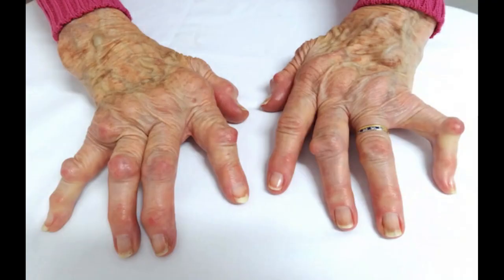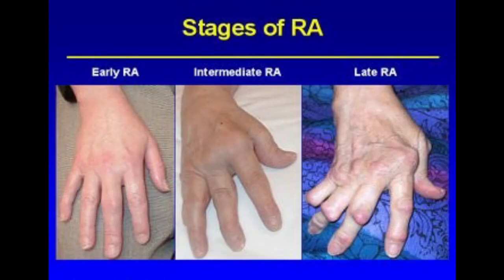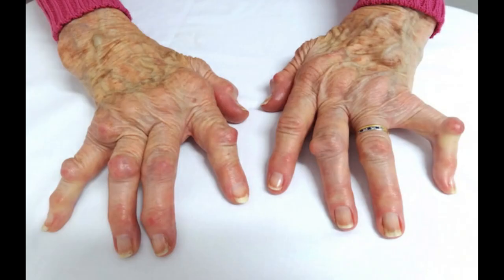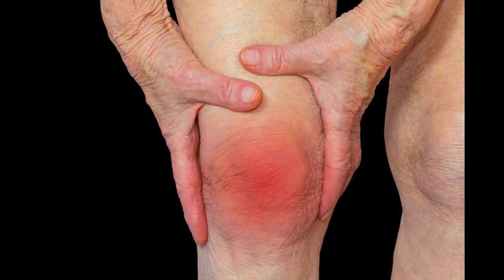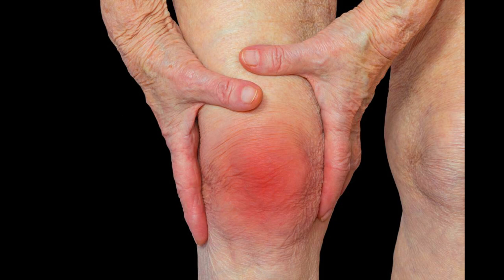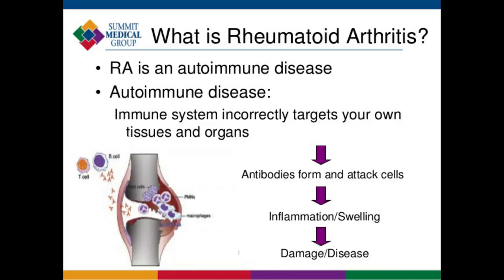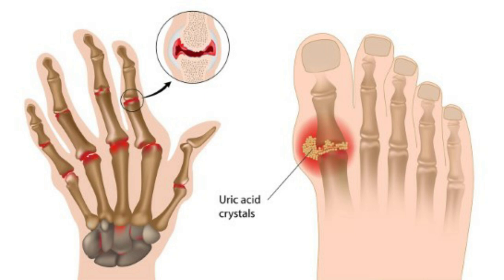ARTHRITIS EXPLAINED: MED IN A MINUTE: D&N Medical Series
This video provides some more information on two types of ARTHRITIS. Any further question? Ask us in the comment section below.